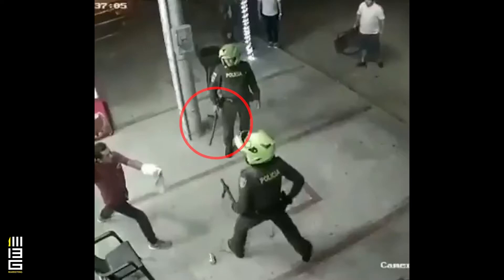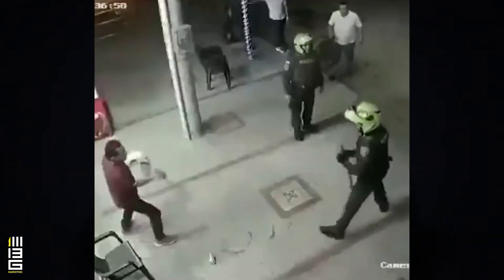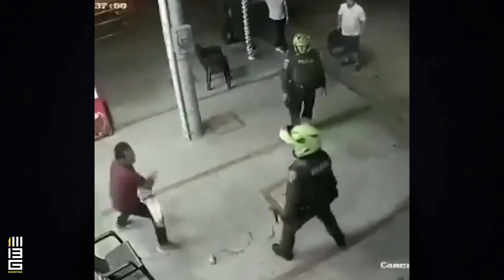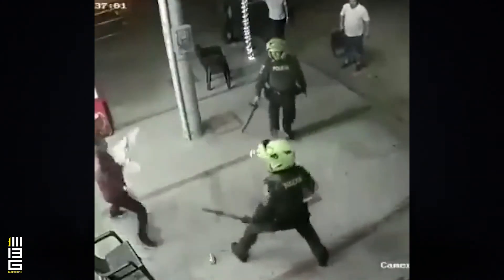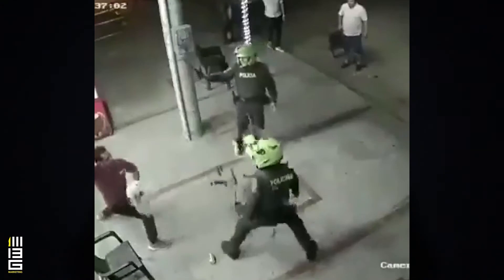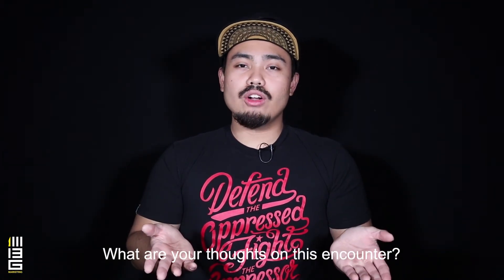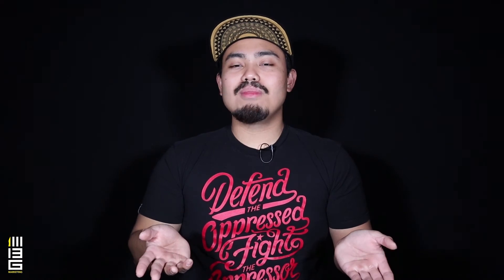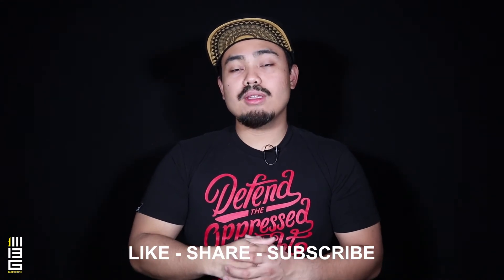Bolo vs Baton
In this episode of 413REVIEW Mark, breaks down a video of one suspect wielding a machete versus two police officers wielding a TongFa Baton.

For more information about the Wild Wild Western please go